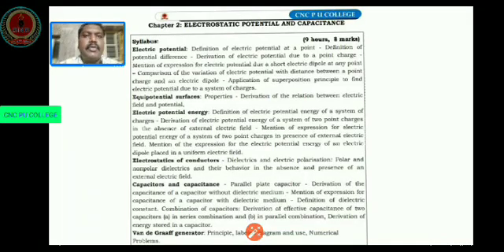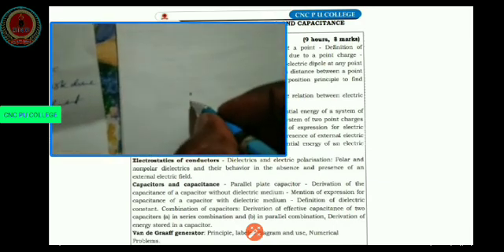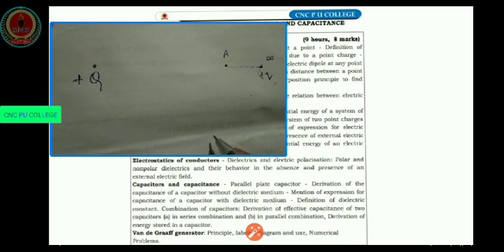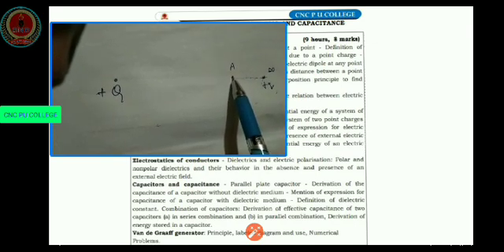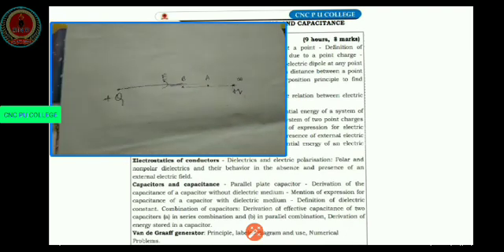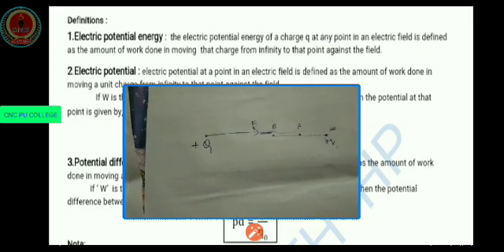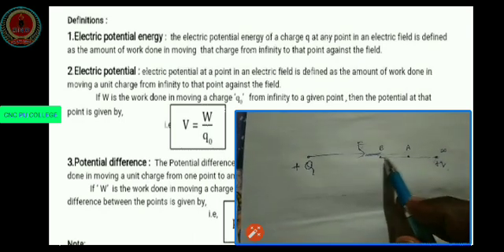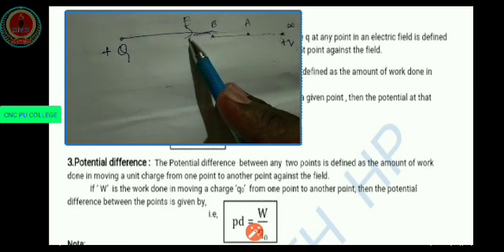Electrostatic potential and capacitance PART-1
MANJUNATH.H.P
LECTURER IN PHYSICS
CNC PU COLLEGE
NH-4, BYPASS, CHITRADURGA.